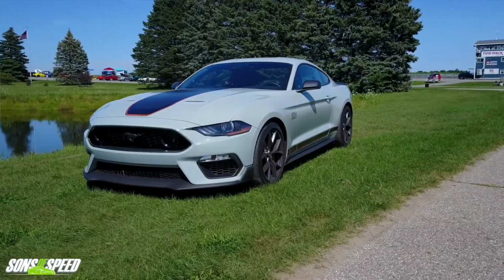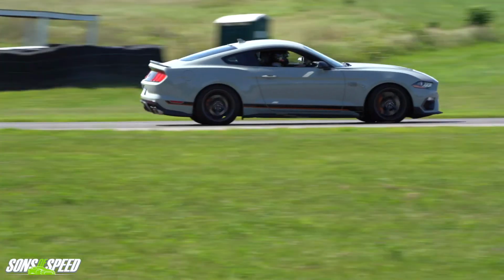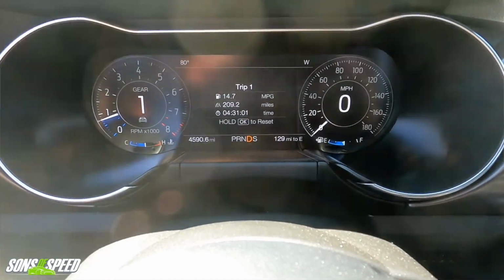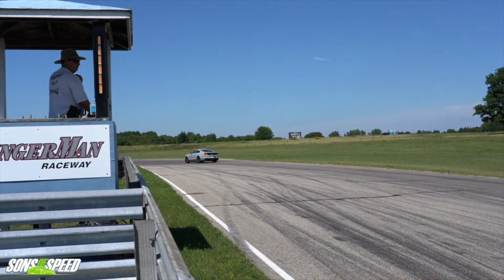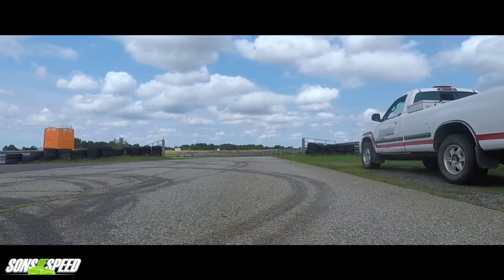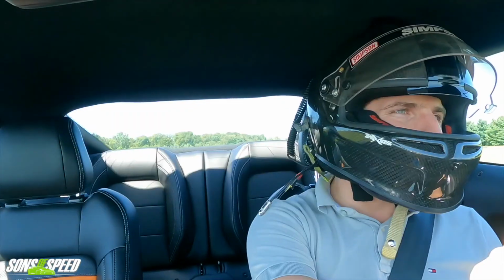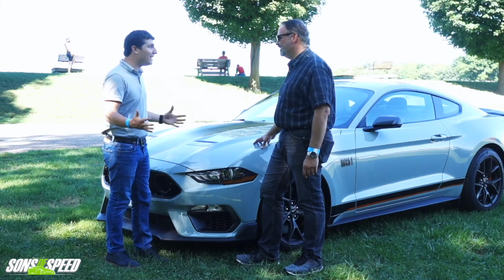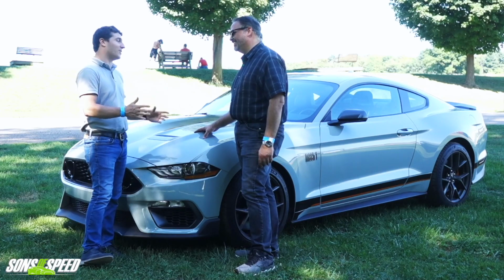2021 Ford Mustang Mach 1 REVIEW - Better Than a GT350?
Is the 2021 Mustang Mach 1 a suitable successor to the Mustang GT350?
We take Ford's newest pony car to the racetrack with pro driver Camden Murphy to answer that very question... watch and find out!